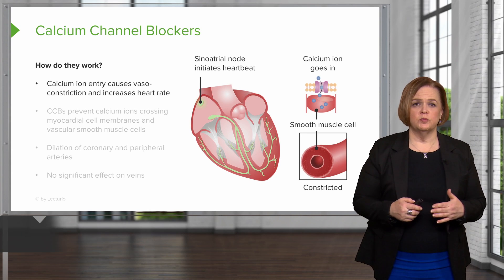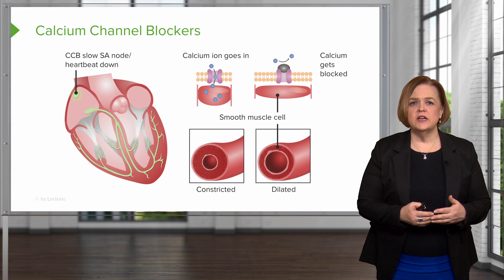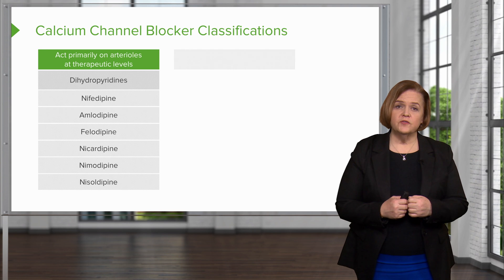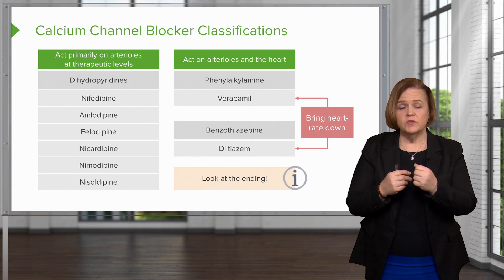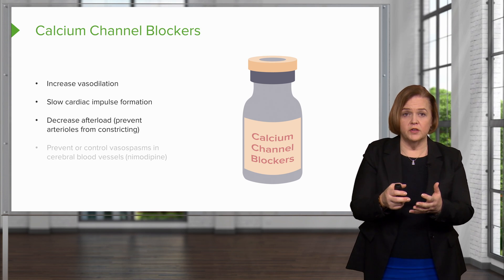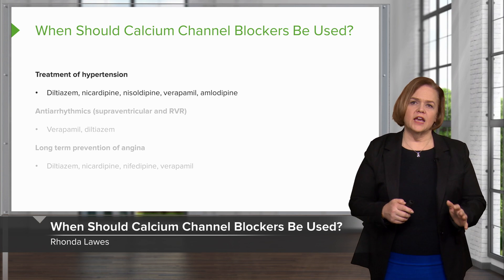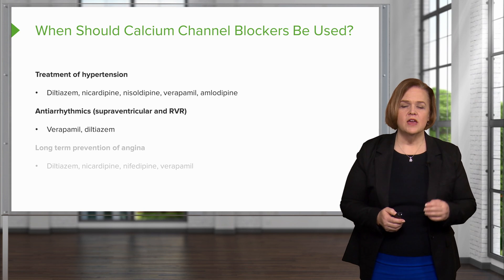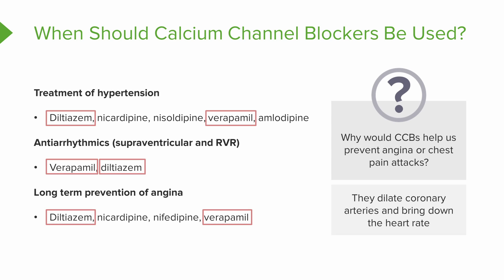Calcium Channel Blockers (CCBs) | Lecturio Nursing Pharmacology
In this video you will learn about:
►Describe the mechanism of action of calcium channel blockers (CCBs)
► Classify CCBs into 2 groups based on their effects and list examples in each group
►Specify 4 effects of CCBs in the blood vessels and heart
►Recognize the 3 indications of CCBs Analyze the role of CCBs in preventing angina
►Identify 6 side effects of CCBs

CHAPTERS:
0:00 - How do Calcium Channel Blockers work?
1:59 - CCB Classifications
4:29 - Test your knowledge!
5:38 - Vasospasms
7:01 - When to use Calcium Channel Blockers?
9:21 - Are there any side effects to CCBs?
11:58 - Outro